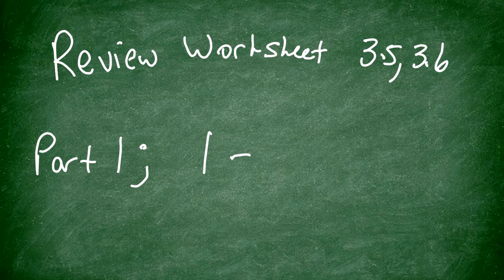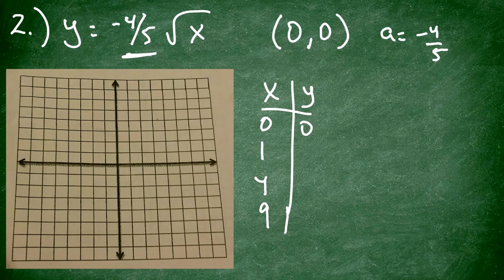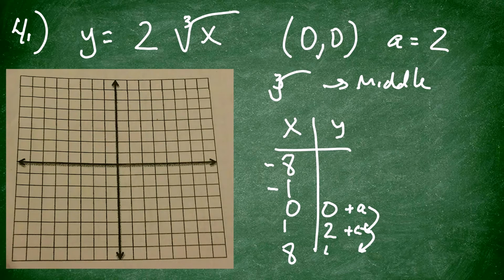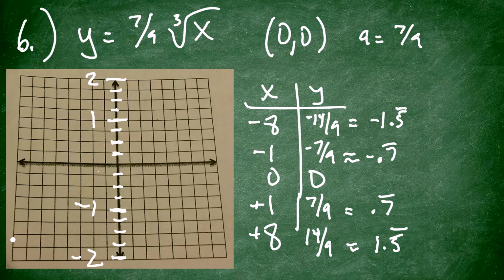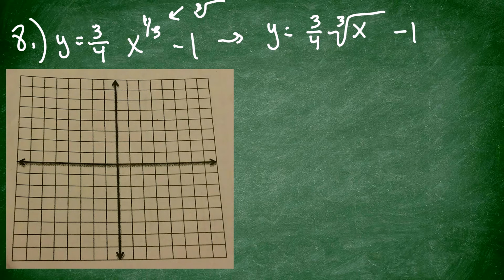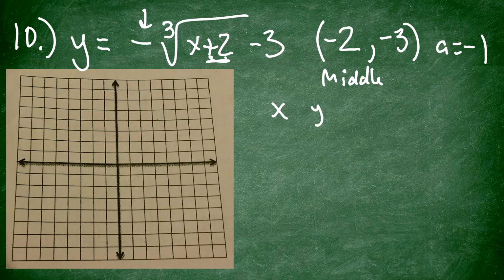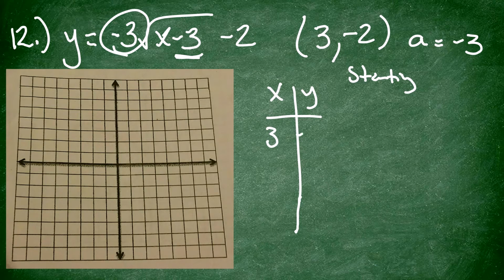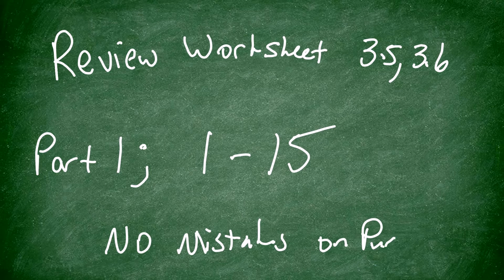Review Worksheet 3.5, 3.6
No mistakes on purpose